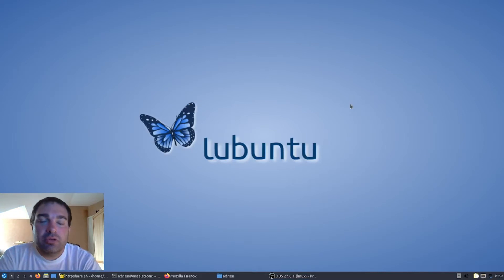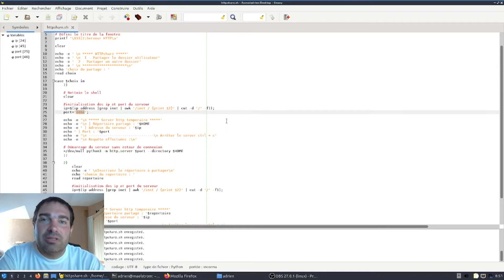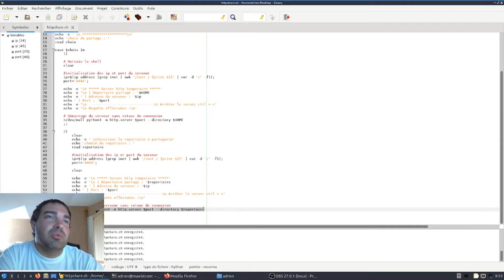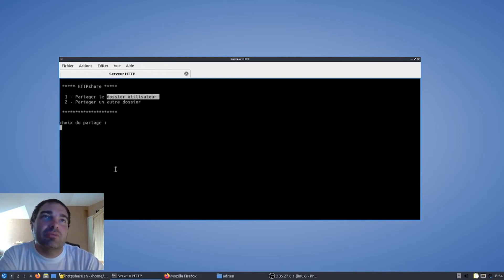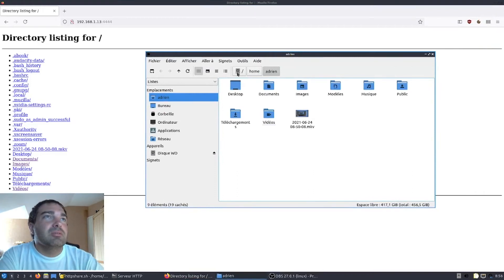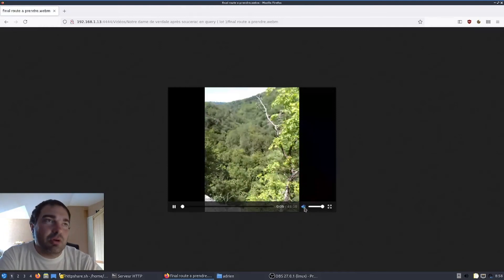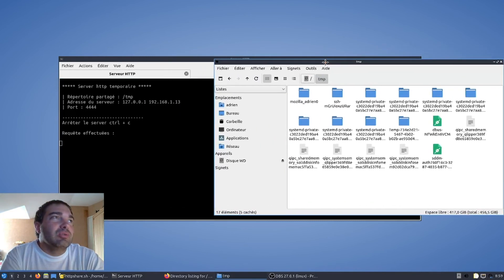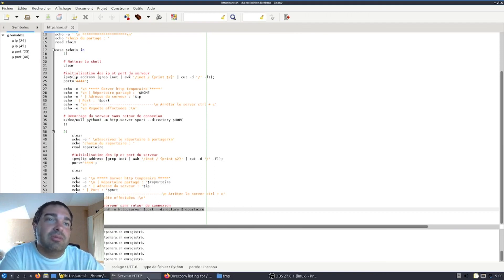Serveur de partage de fichier simple via navigateur - Dahoo.fr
Ceux-ci est un tutoriel pour créer un serveur servant à accéder aux fichier d'un pc avec un autre ordinateur sur un réseaux local sans installer de logiciel

Début de la vidéo : 00:48